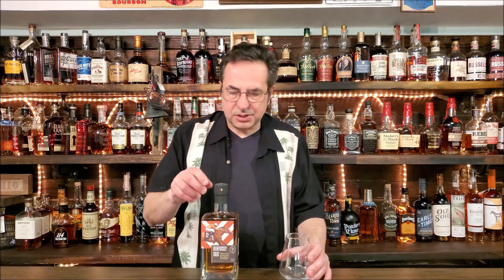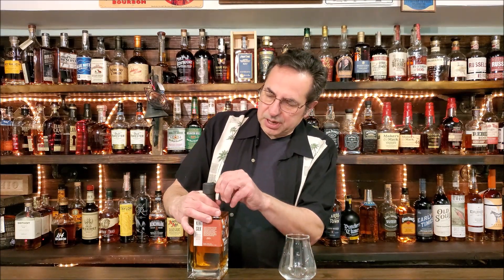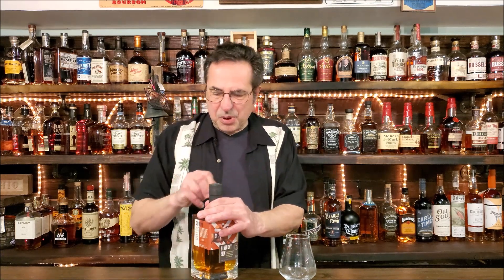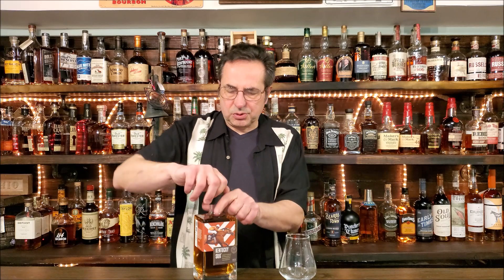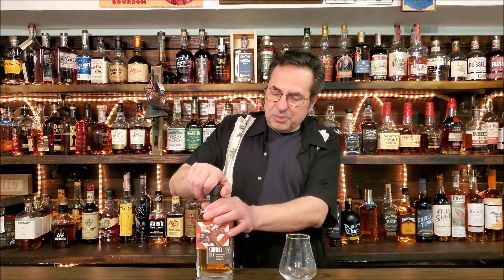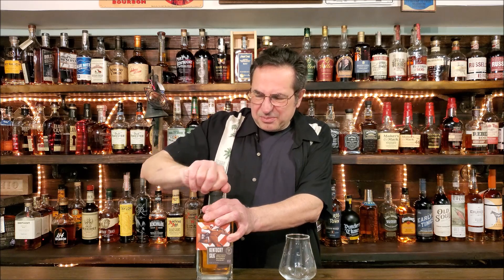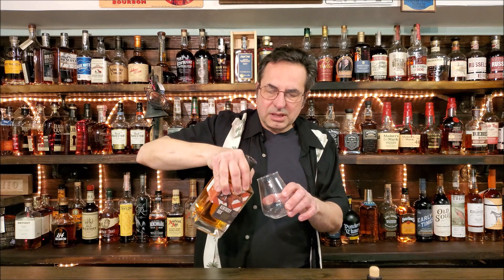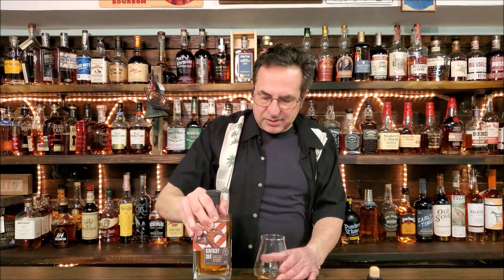Kentucky Silk Bourbon FIRST TASTE REVIEW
Trying out this Kentucky produced bourbon whiskey for the first time